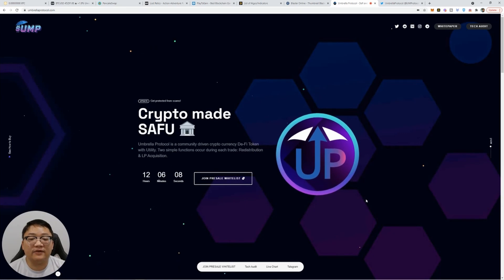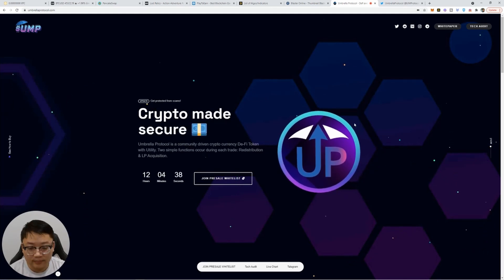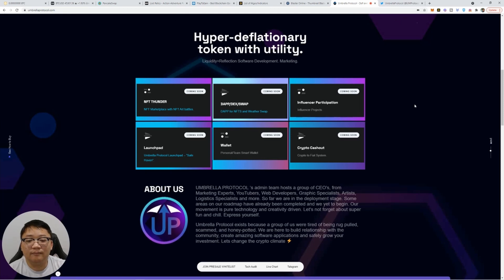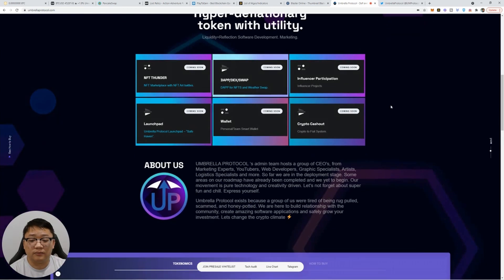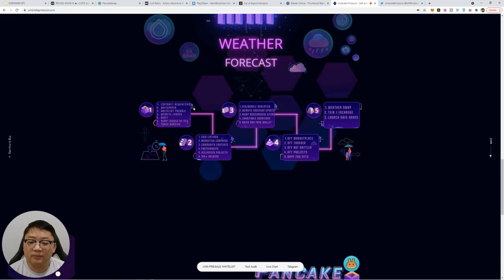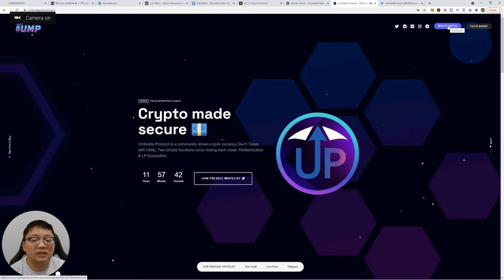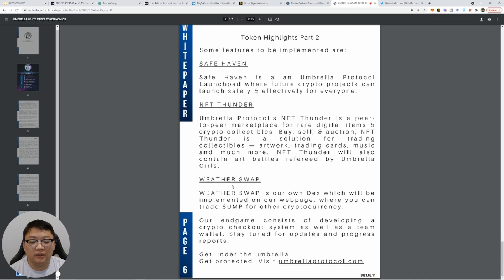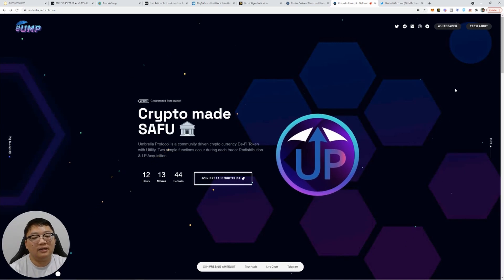Umbrella Protocol Token - NEXT MOONSHOT COIN!!?? Whitelist & Presale LAST CHANCE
Umbrella Protocol Defi and NFT Token - Next 10X -100X Alt Coin Gem!?
Binance Smart Chain Based Token On Pancake Swap

PRE-SALE INFO:
DATE: AUG 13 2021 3:00 PM Atlantic Time
PLATFORM: DX SALES

300 Whitelist Winners then Public

800 BNB TOTAL
0.1 BNB Min  -  5 BNB Max
400SC/ 800HC

Presale - 1 BNB = 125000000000 UMP

Launch - 1 BNB = 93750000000 UMP

-SUPPLY TOKENOMICS-

-1 Quadrillion Tokens-
45% Burn
30% Supply for PCS
10% Presale
10% Supply locked for future burn
5%   Marketing/Dev/Team

70% to LP/ 30% Utility/Marketing
LP Locked for 1 Year

45% SUPPLY BURN 🔥1 HOUR AFTER LAUNCH

Development at launch:
Weather Swap
NFT Thunder
Safe Haven
Agressive Marketing

 ✅ 1st Audit before launch

☂️ Locked LP :  For 1 Year on DX

Best Way To Make Money In Crypto: Token Metrics

Celsius Network Earn Interest On your Crypto: referral - ($40 BONUS): Minimum Deposit now $400

The minimum Deposit for Celsius Bonus is $400

Canada -

Bitbuy.ca (Get $20 with this link) Minimum $250 Deposit

You Found This Video By Searching For:

meme coins, 100x alt coin, 100x alt coin gem, best meme coins, defi nft token, umbrella protocol, next 10x 100x alt coin gem,